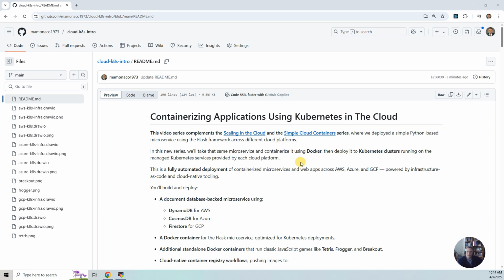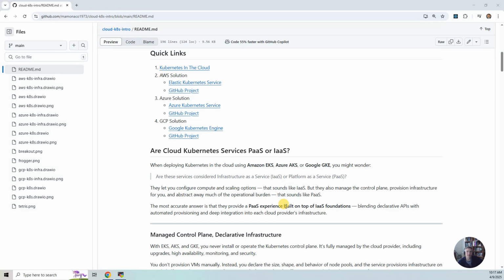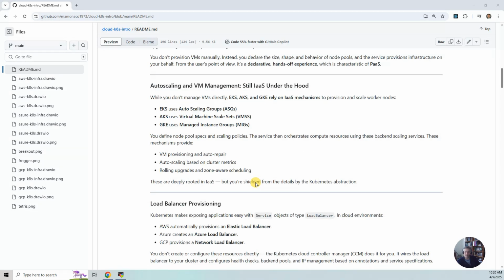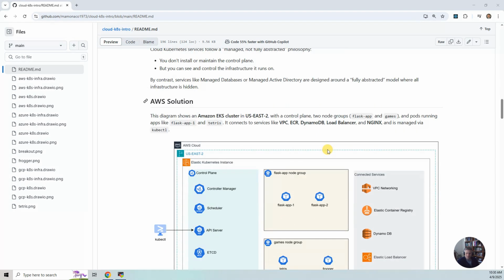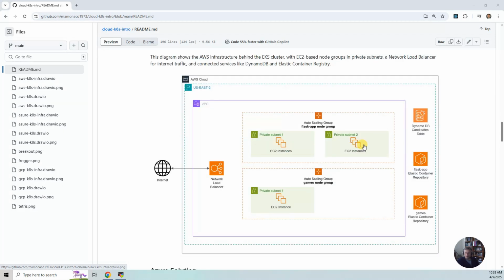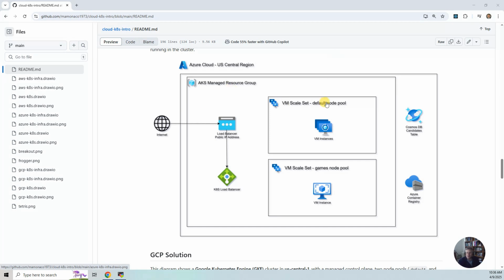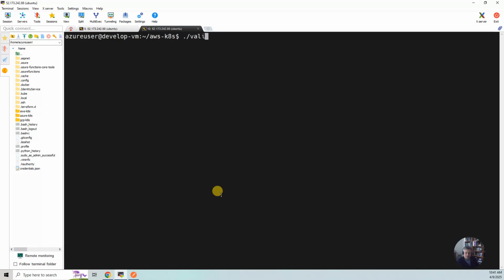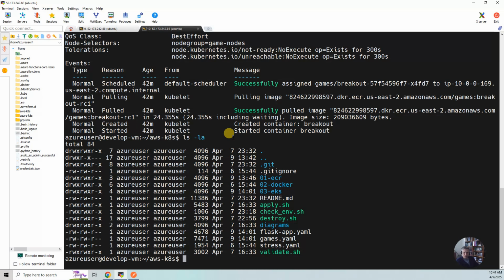Complete Kubernetes Deployment in AWS, Azure and GCP - Fully Automated (Full Version)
**Deploying Kubernetes Applications Across AWS, Azure, and GCP – End-to-End Terraform & Shell Automation**

In this video series, we deploy a containerized **Flask microservice** and three **browser-based JavaScript games** across **AWS, Azure, and Google Cloud Platform (GCP)** using **Terraform and shell scripting* for a **fully automated, Kubernetes deployment** .

**1️⃣ Building and Pushing Docker Containers**
- Containerize a Python-based **Flask microservice**.
- Package classic games: **Tetris**, **Frogger**, **Breakout**.
- Push Docker images to:
  - **AWS**: Amazon Elastic Container Registry (ECR)
  - **Azure**: Azure Container Registry (ACR)
  - **GCP**: Google Artifact Registry (GAR)

**2️⃣ Deploying on Managed Kubernetes Clusters**
- Provision Kubernetes clusters on:
  - **EKS**: Amazon Elastic Kubernetes Service
  - **AKS**: Azure Kubernetes Service
  - **GKE**: Google Kubernetes Engine
- Automate cluster setup, node pools, and infrastructure provisioning with Terraform.

**3️⃣ Integrating Cloud-Native Databases**
- Attach persistent backend services:
  - **AWS**: DynamoDB
  - **Azure**: CosmosDB
  - **GCP**: Firestore
- Automate credentialing, access policies, and endpoint configuration.

**4️⃣ Configuring Kubernetes Workloads**
- Deploy using Kubernetes manifests: **Deployments**, **Services**, **Ingress**.
- Use **NGINX** Ingress Controller to expose all services behind a **single cloud load balancer**.

**5️⃣ Understanding Cloud Kubernetes Architecture**
- Learn how infrastructure differs across providers:
  - **EKS**: Backed by Auto Scaling Groups
  - **AKS**: Powered by VM Scale Sets
  - **GKE**: Uses Managed Instance Groups
- Understand how each blends *IaaS flexibility* with *PaaS-like automation*.

**6️⃣ Automating and Validating Endpoints**
- Test the following endpoints:
  - `/flask-app/api/gtg` – Health check
  - `/flask-app/api/name` – Get or update candidate
  - `/flask-app/api/candidates` – List all candidates
  - `/games/tetris`, `/games/frogger`, `/games/breakout` – Play web games

**7️⃣ Complete Infrastructure Cleanup**
- Use **Terraform** to *destroy all resources* cleanly across all clouds.

📌 **Watch now and follow along for a fully automated, multi-cloud Kubernetes deployment!**